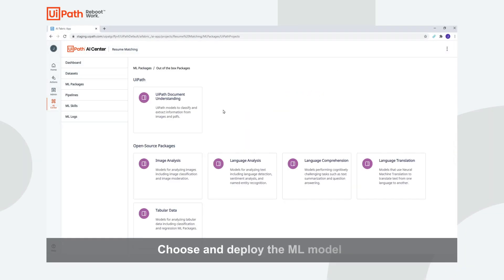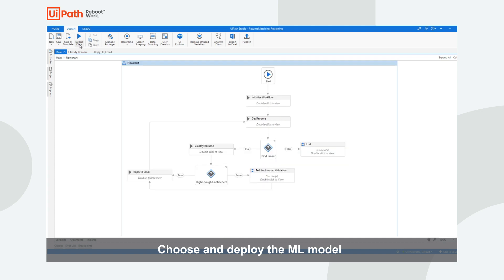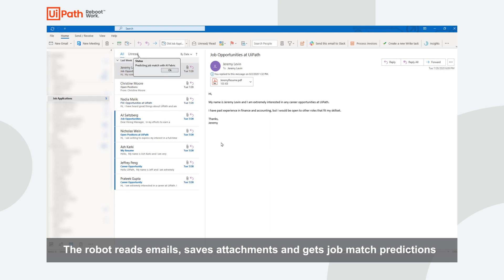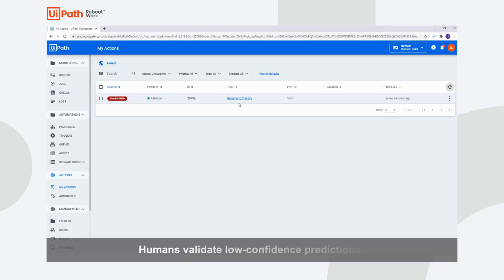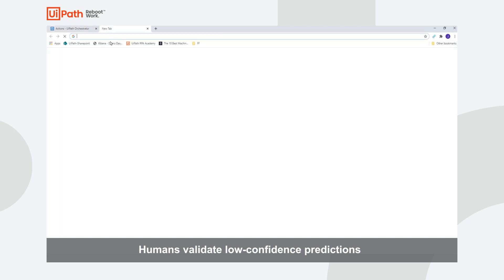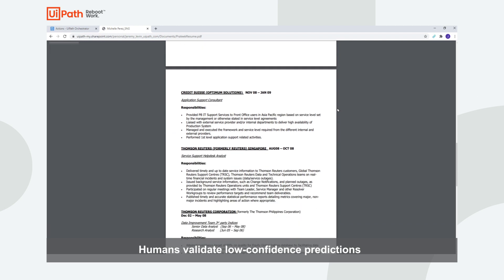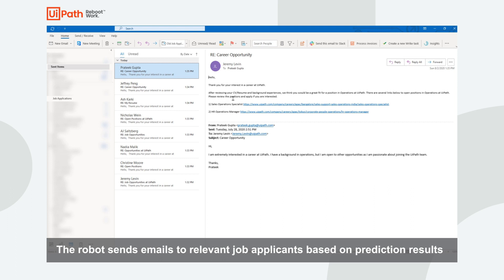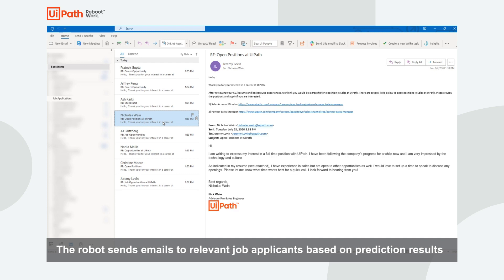AI Use Case: Job Matching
See how to use AI Center and UiPath Starter Model English Text Classification model to classify resumes into different functions, and how to automatically generate emails with matching job links based on the model predictions. This video also shows human validation in case of a low-confidence prediction.